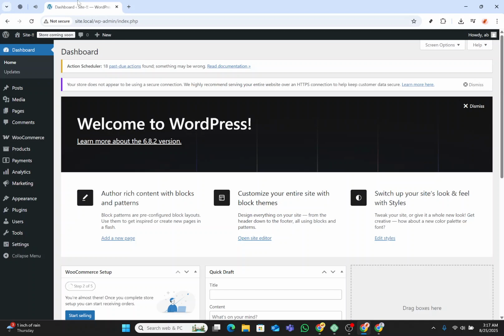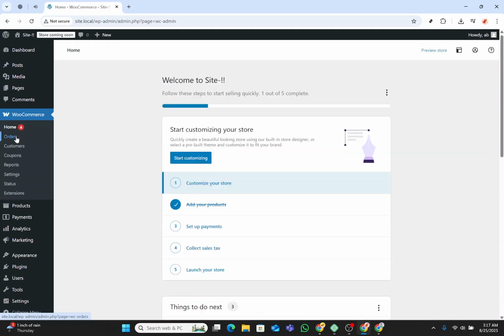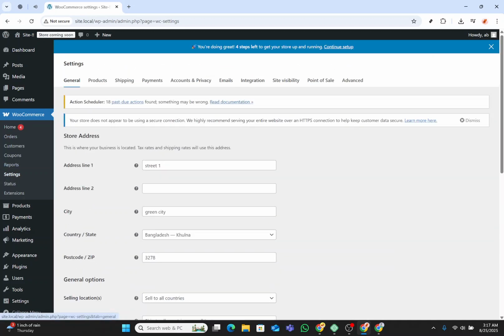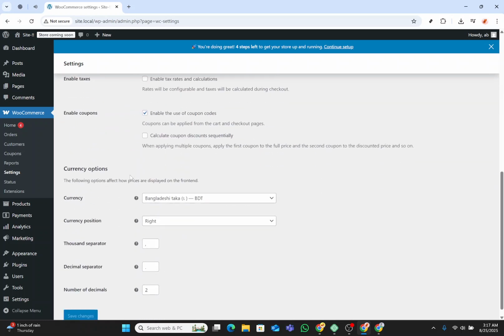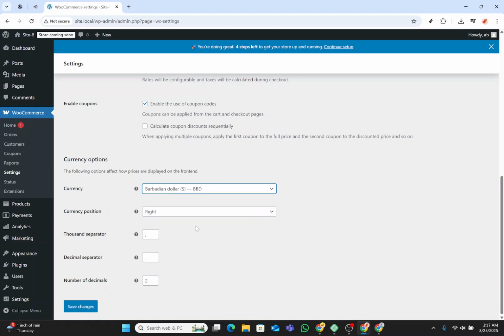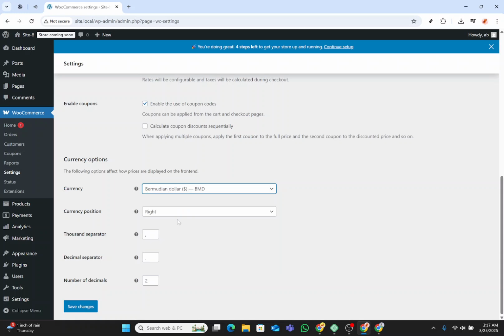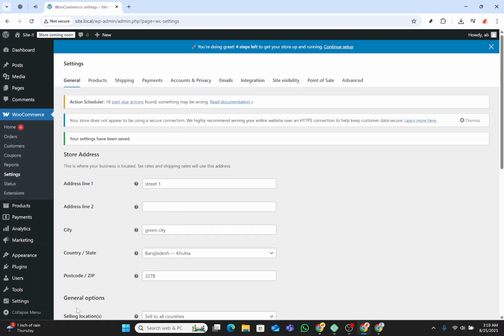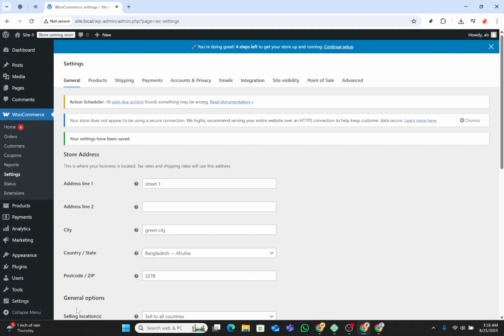How to Change Currency in WooCommerce Fast & Easy!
In today's video, I'm going to teach you how to change the currency in WooCommerce quickly and easily. Whether you're looking to cater to an international audience or simply need to update your settings to reflect current business needs, changing the currency in WooCommerce is straightforward. Let's walk through this process step-by-step, ensuring you can follow along with ease.

First things first, you'll need to log into your WordPress dashboard. Once you're logged in, the real work begins. Navigate to the left-hand side of your WordPress interface, and you should see an option labeled “WooCommerce.” This is your hub for managing all aspects related to your store's settings.

Next, within the WooCommerce menu, you’ll find several options. Look for the “Settings” tab and click on it. This will redirect you to the WooCommerce settings page, where you can adjust various aspects of your online store.

On the settings page, you'll see several tabs running across the top. Look for the tab labeled “General” and click on it. The General tab contains the basic settings that apply to your entire store, including currency options.

Now, you’ll need to scroll down the General Settings page to find the “Currency” section. Here, you’ll see options related to your store's currency settings. This is where you can select the currency that best suits your business needs. Whether you’re switching from dollars to euros or any other currency, this dropdown menu has you covered.

Once you’ve opened the currency dropdown menu, you will see a list of all available currencies. Scroll through the list and click on the currency you wish to use for your store. After making your selection, make sure to scroll down and hit the “Save Changes” button. This action will save your changes and update your store's settings to reflect the new currency choice.

It's important to remember that changing your store's currency may impact how prices are displayed to your customers, so always ensure that everything is correct before finalizing your changes. If you have set up shipping zones or tax rates, you might need to double-check those settings to ensure they align with your new currency choice.

And that's all there is to it. You've now successfully changed the currency in your WooCommerce store, and you're ready to provide your customers with an up-to-date shopping experience. Happy selling!